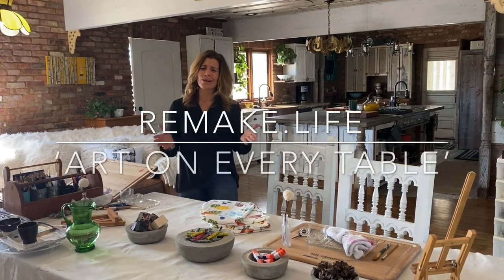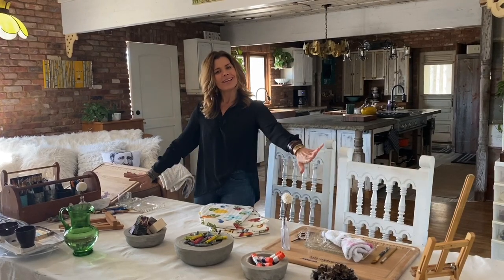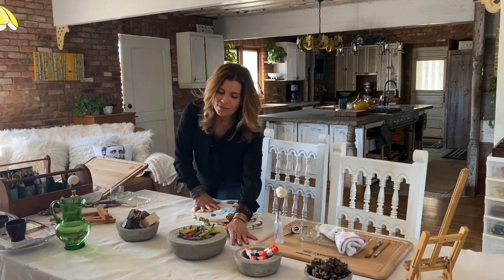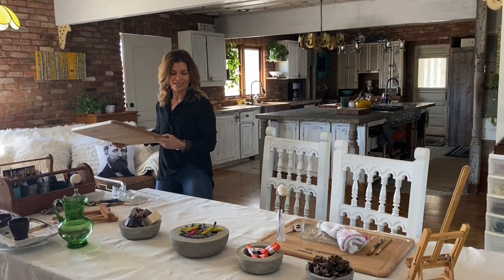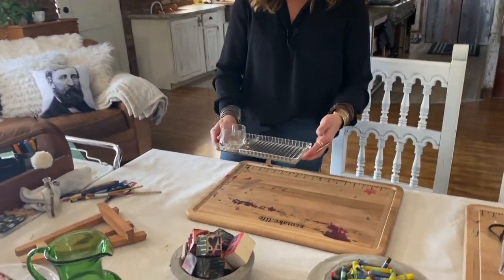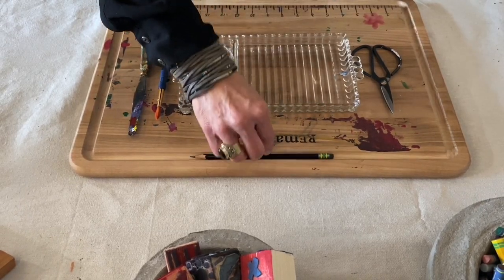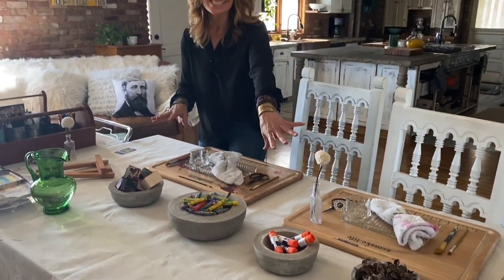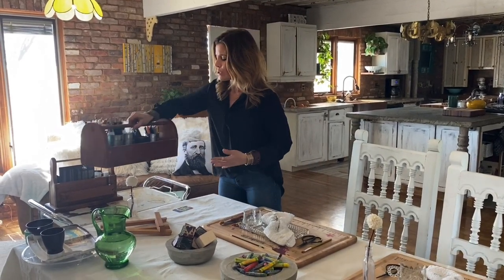'ART ON EVERY TABLE'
A new way to set the table that brings us together to make art and feed our creative side.  Michele shares her unique approach to creative Tablescapes, Place Settings & Centerpieces that are designed for us to gather around the table and creatively connect, converse & express.  It ReMakes Life in a fun, colorful way!